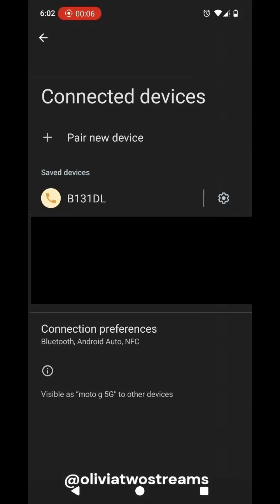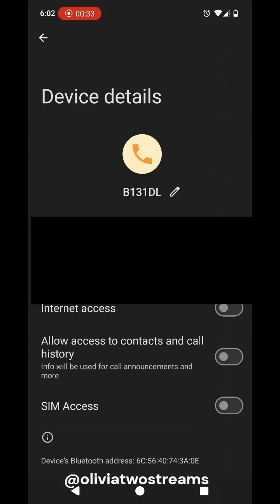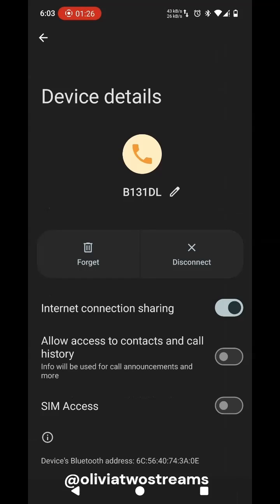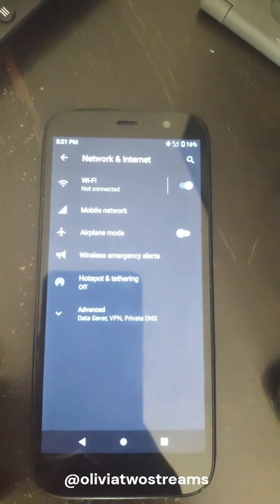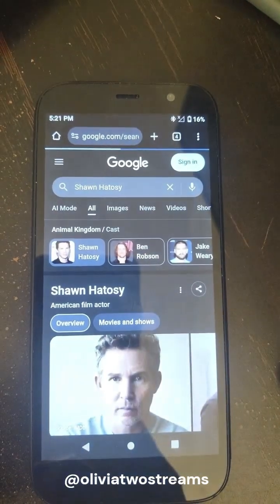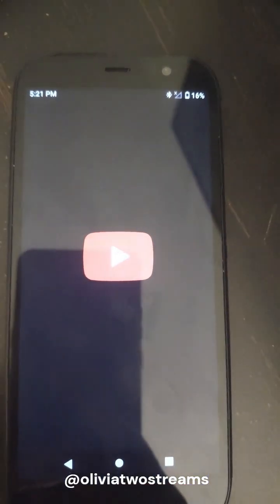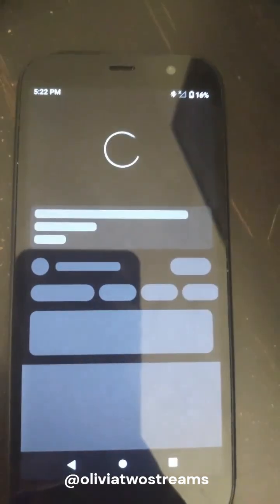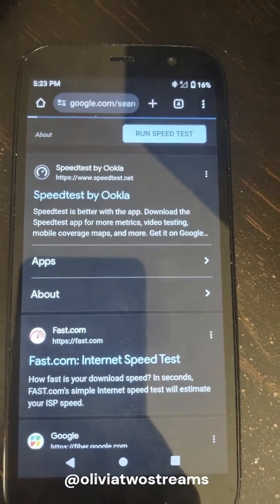Share Internet Using Bluetooth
**This is not mentioned in the video, but please ensure that you pair both devices before you attempt to share the internet connection.** This video will show you how to share internet access, between 2 different Android mobile devices, using Bluetooth.